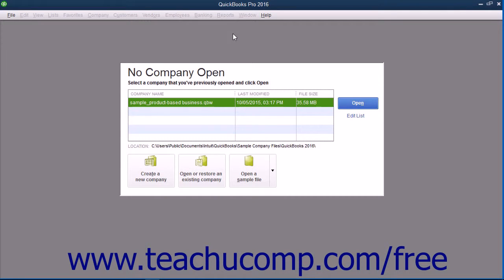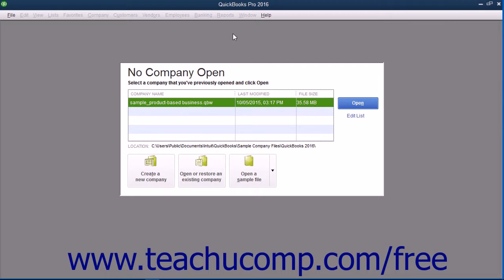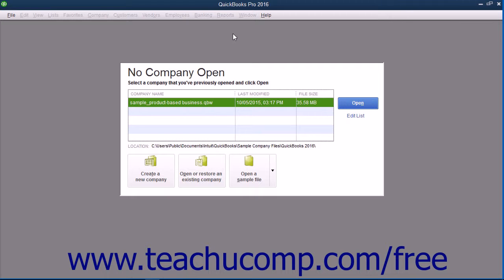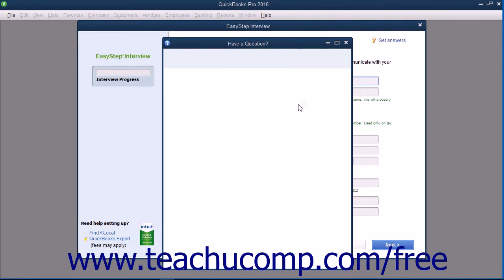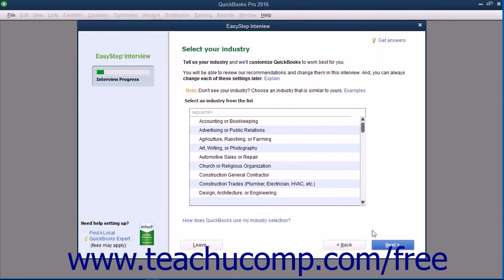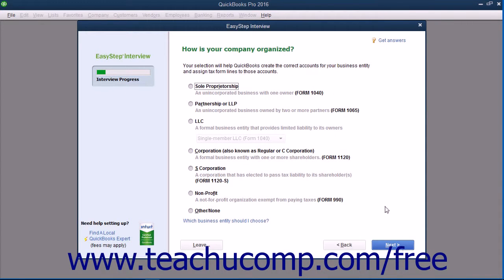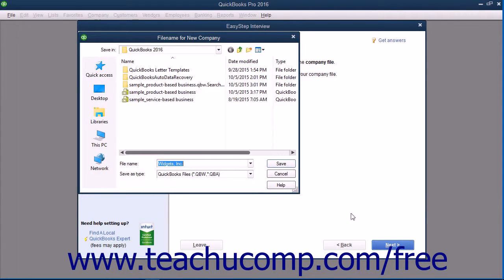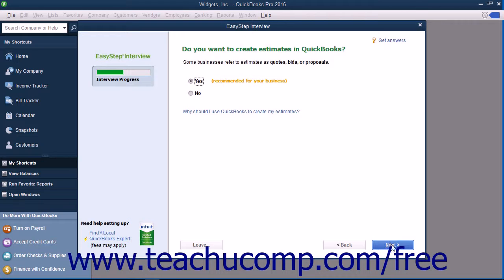QuickBooks Pro 2016 Tutorial Using the EasyStep Interview Intuit Training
Learn about Using the EasyStep Interview in QuickBooks Pro 2016 A clip from Mastering QuickBooks Made Easy. - the most comprehensive QuickBooks tutorial available. Visit us today!